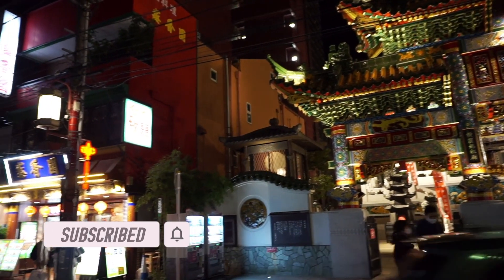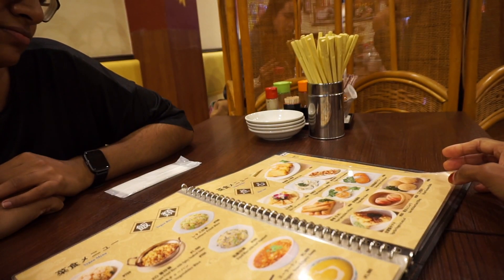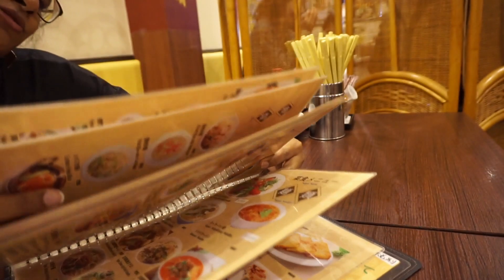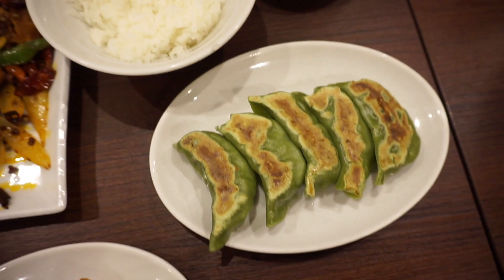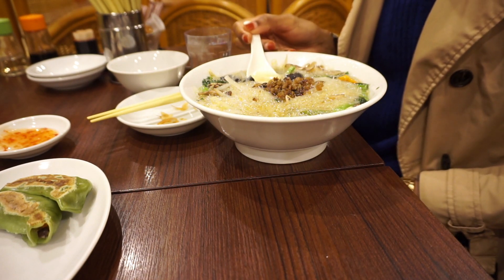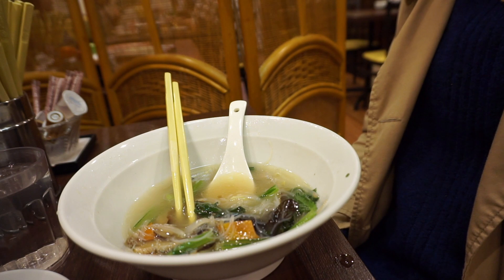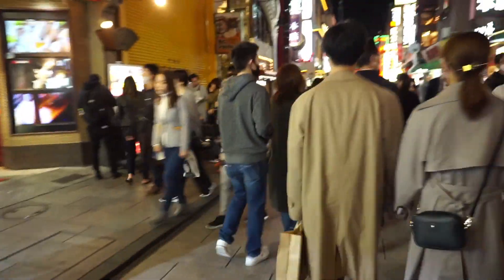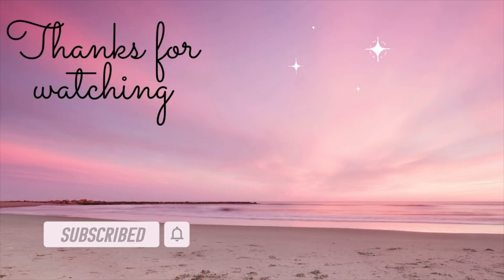VEGAN TAIWANESE RESTAURANT IN JAPAN YOKOHAMA,CHINA TOWN (KOUKIEN)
In this vide we went to a vegan Taiwanese  Restaurant in  Yokohama's China town in Japan. The restaurant is a Taiwanese restaurant called Koukien. Although, it's not 100% vegan they have quite a lot of vegan options. Afterwards, we walked along the streets of China town and enjoyed the scenes of the busy nightlife.  Enjoy xx